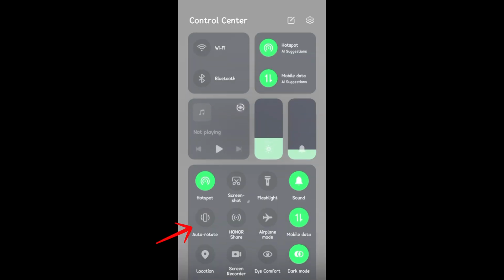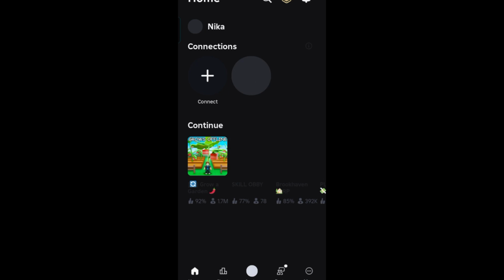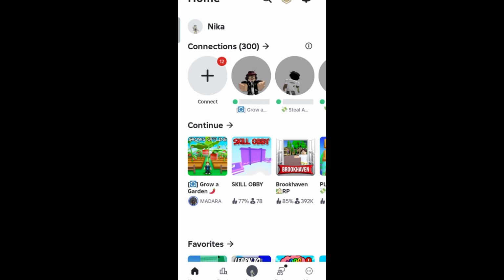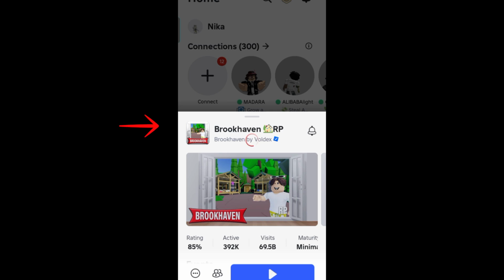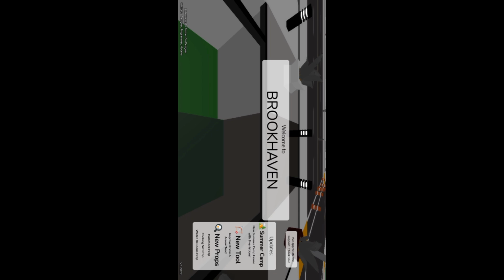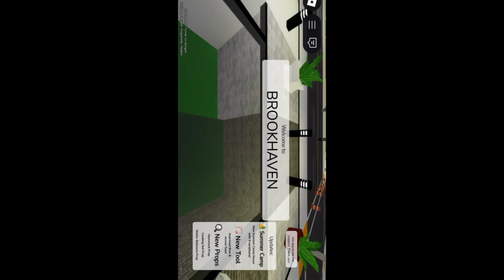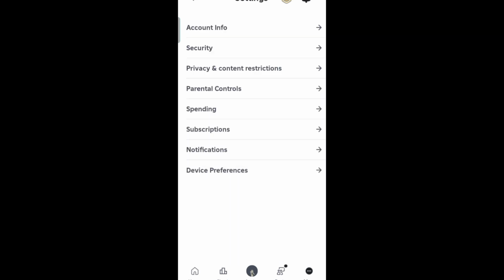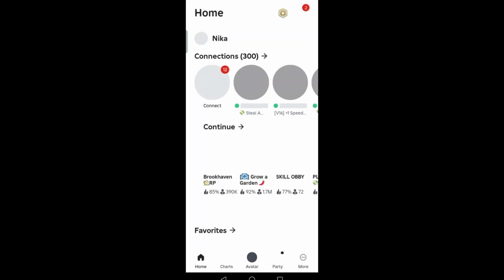How To Turn Your Screen Sideways On Roblox Mobile | Easy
Within this tutorial, you’ll learn how to turn your screen sideways (landscape mode) while playing Roblox on your mobile device. This quick and easy guide works on both iPhone and Android.

In this video, you’ll learn how to:

Enable auto-rotate on your phone

Fix Roblox not rotating to landscape mode

Lock and unlock screen orientation properly

Use Roblox in full-screen horizontal view

Troubleshoot rotation issues in Roblox Mobile

✅ Works for 2025 version of the Roblox Mobile app
✅ Compatible with iOS and Android devices

Enjoy playing Roblox in full-screen mode!